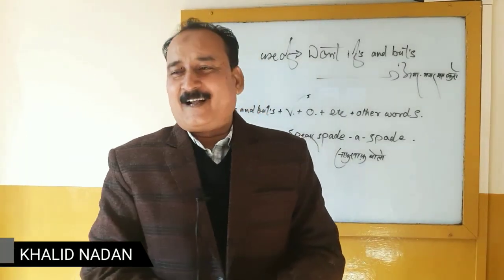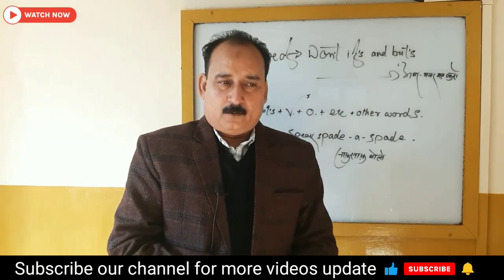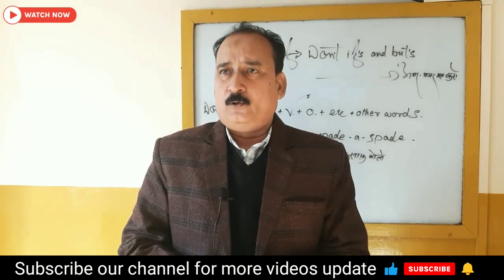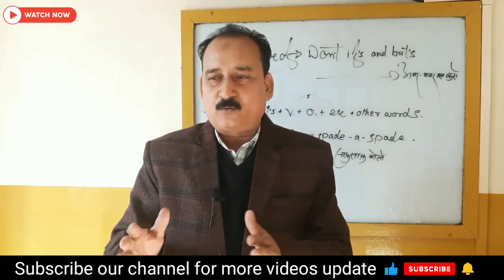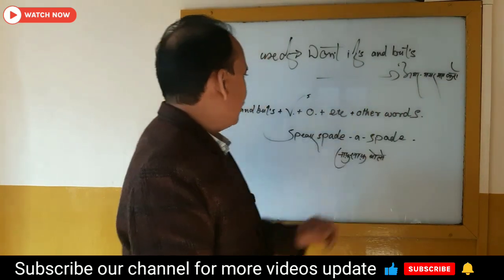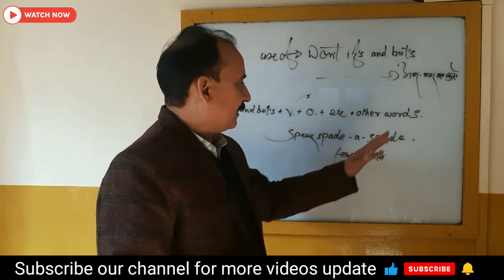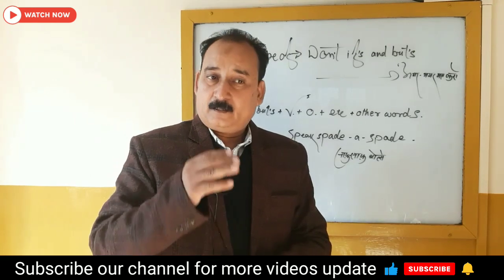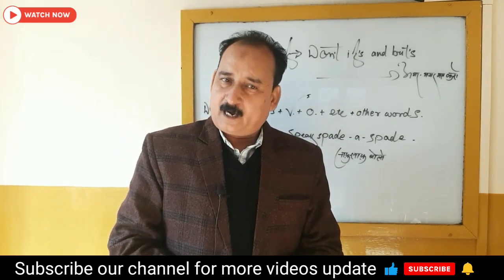अगर मगर मत करो जो कहना है साफ साफ कहो।